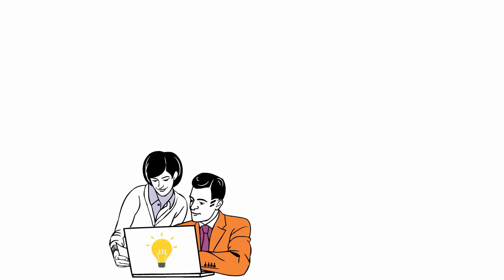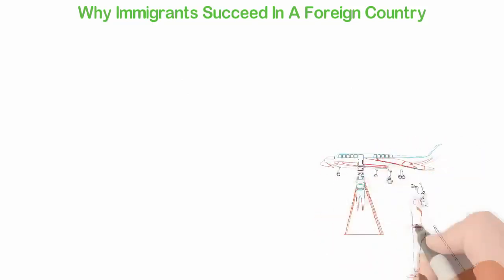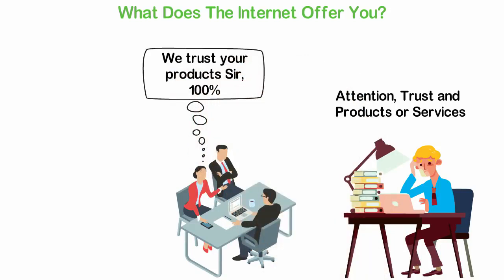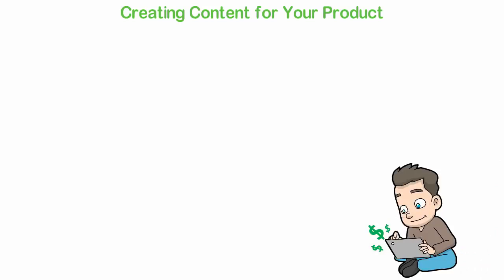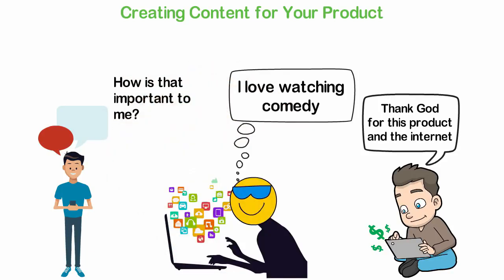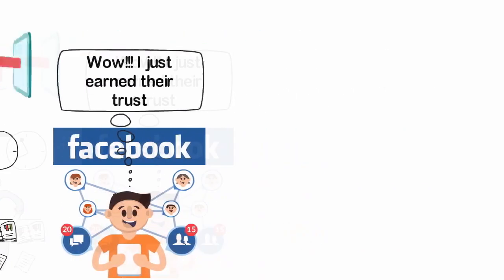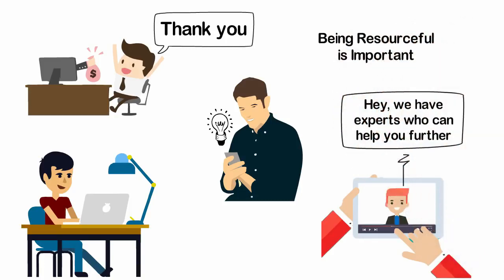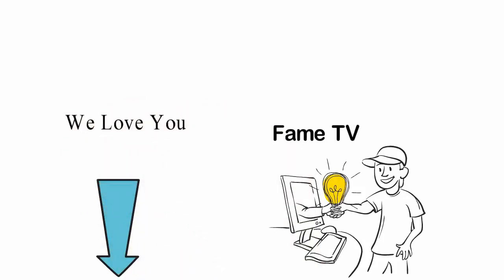Top 10. Making Money Online is Easy Because ...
I grew up with a mother who was a petty trader, and it was normal that I got involved in her kind of business as early as when I was 7.

When I was 15, I started my first major business and when I was 21, I went fully into the business world.

Till when I was 27, everything I knew about building a business was about bricks and mortar.

You have to struggle to get an office space, create a product or service and try to create a reasonable market share.

If you're fortunate to have success in one town or city, then, you'll have the leverage to move to more cities and if you have reasonable success, again, then you can dominate a state and if you continue growing, you can eventually become a national brand; though only very few products ever made it to this level.

That was the world I found myself in- the world of bricks and mortar, until a few weeks to my 28th birthday. A friend who has been building a business on the internet wrote a book about his business model and asked me to review the book and for the first time, I understood how the internet works.

In today's video, I'll be sharing with you the reason why I think making money on the internet is very easy.